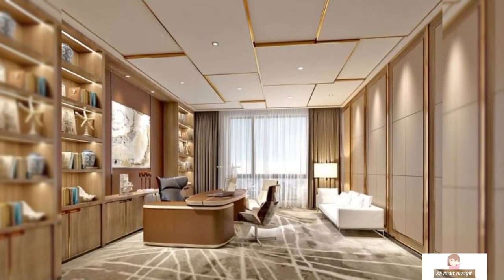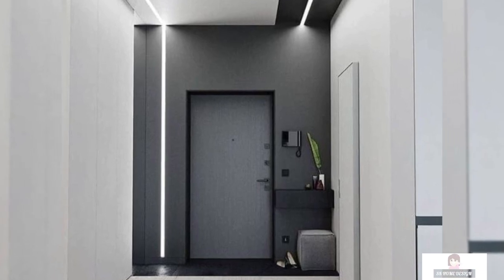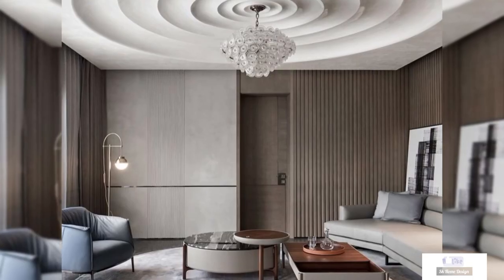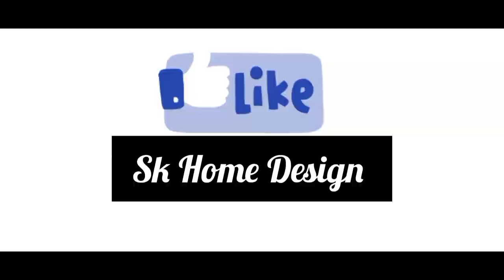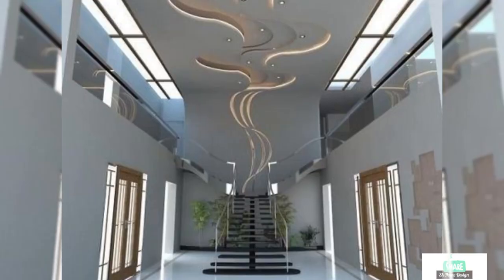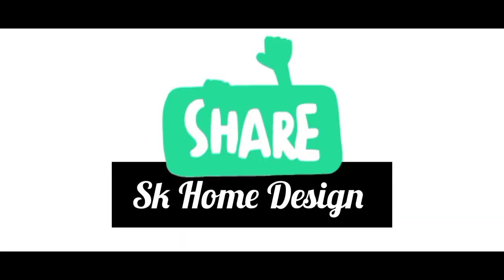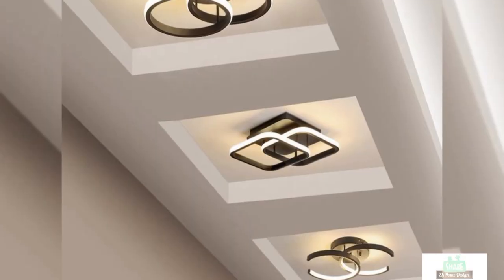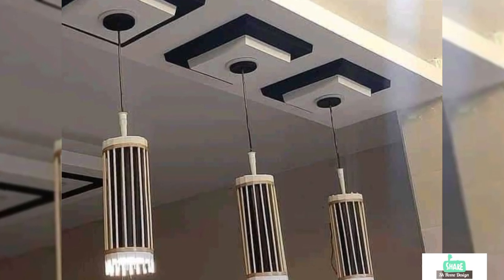Top ceiling designs/Home ceiling decor ideas